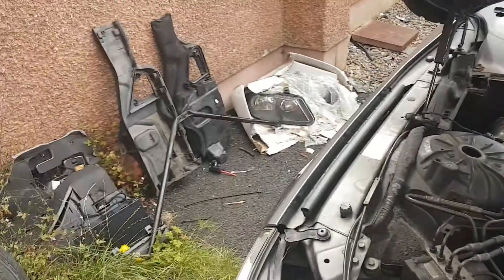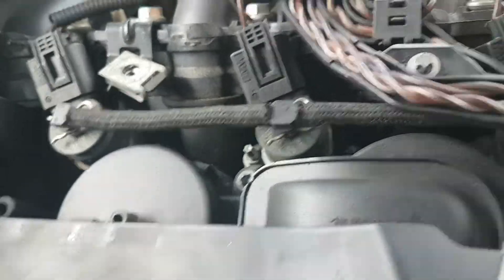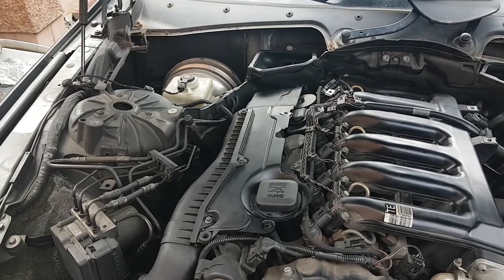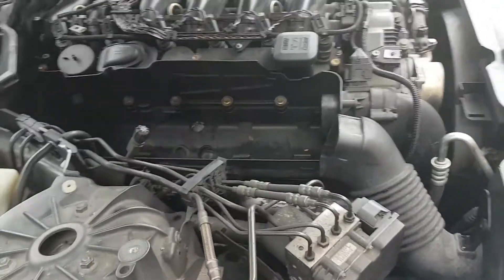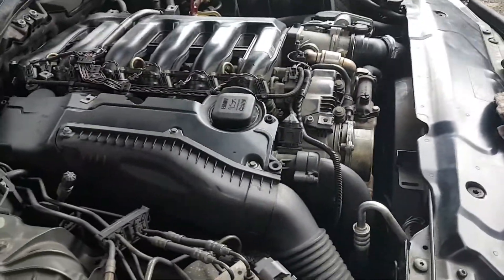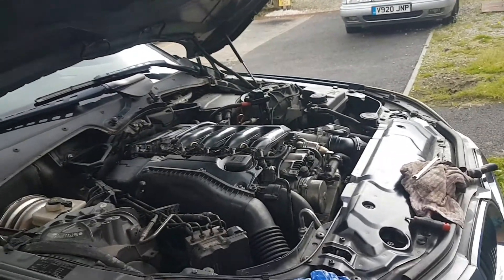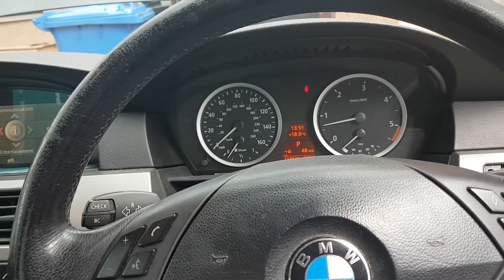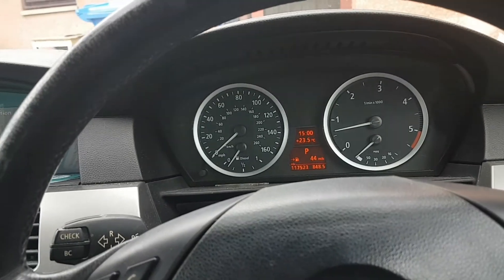Bmw 530d Manifold 🤔 Or boost leak.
Bmw 530d Manifold 🤔 Or boost leak. ok so this video started with me stripping down my Bmw 530d for exhaust Manifold fault or what I thought. Then I found a burst boost pipe to EGR valve. I  hope you enjoy the video and it helps you. Sometimes we get thing's wrong we are all human.

If you like this video and want to help the channel I have a Pay-pal

I also have a wish list if you want to help me with the channel